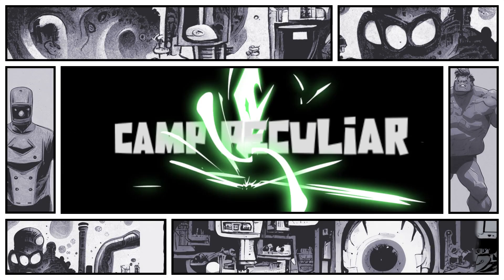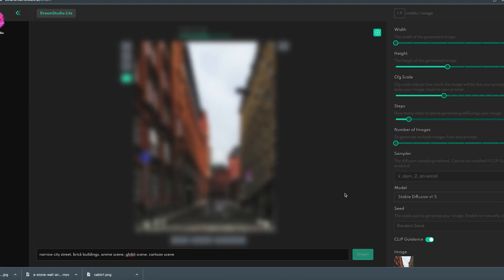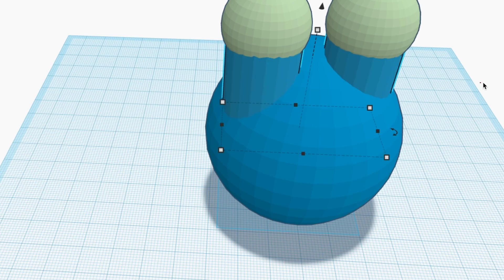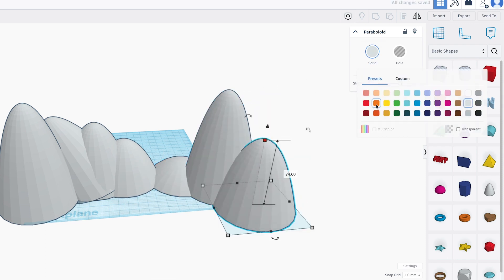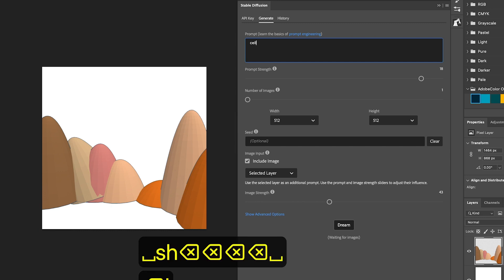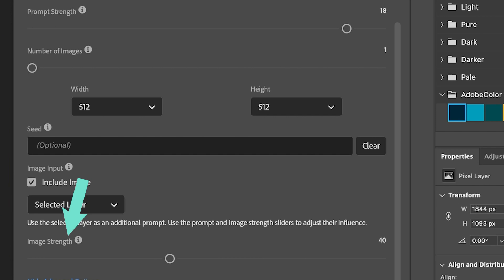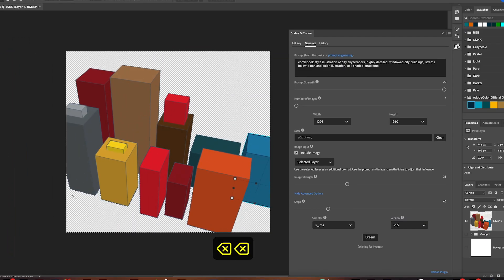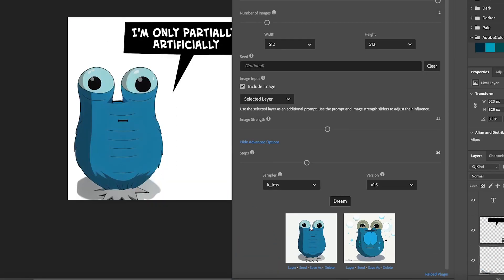Any Perspective Background for your Ai Comics with Stable Diffusion and some Easy Peasy 3D.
Let's say you are making a comic that calls for a rooftop image. You know the kind. A shot of the rooftop with air conditioning vents and a little door leading back into the building, the kind thats perfect for a super villain encounter.  In mid journey this is a tougher process even with image prompts. You can get close using Google Street View, but street view doesn't fly around in helicopters taking pictures of rooftops, at least not yet.

My solution for now is to use TinkerCad or any 3d program, but TinkerCad is free and super easy, to generate a rough shape of the shot you are looking for and then let Stable Diffusion generate the rest.

This ai comic method of getting a background in any angle or from any vantage point you want is not perfect and will require some noodling of the image strength and prompt strength to get right.

We also take a look at how something similar can be done with the Ai Render plugin for blender.